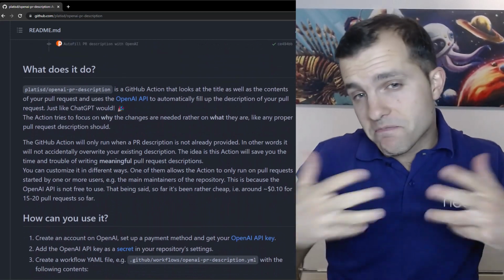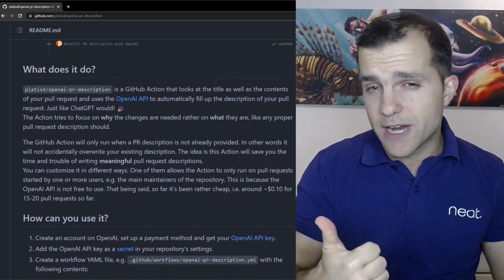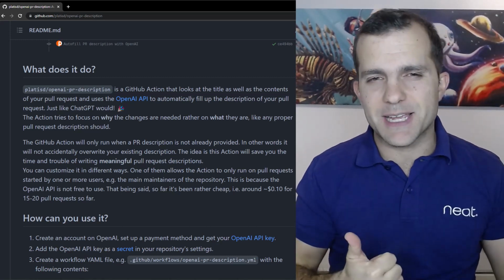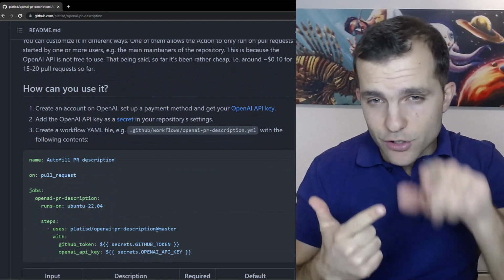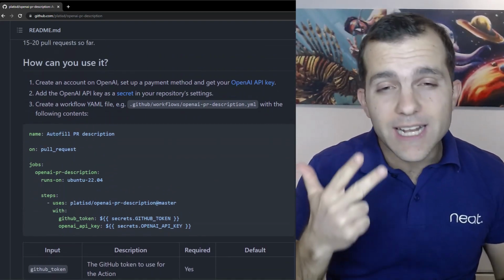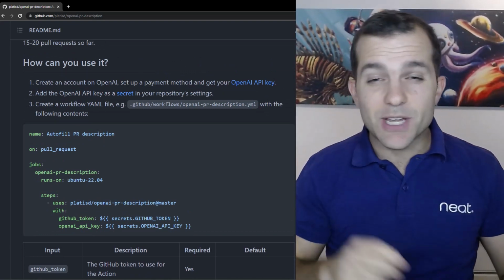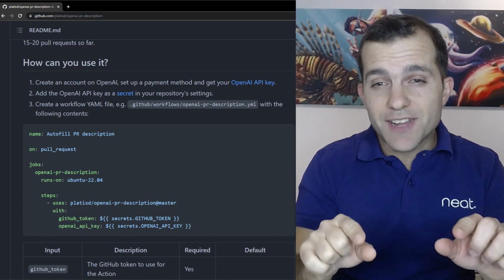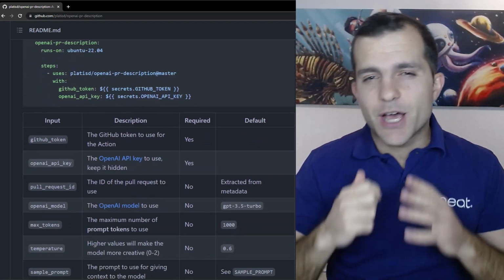Autofill your Pull Request descriptions with the power of openai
platisd/openai-pr-description is a GitHub Action that looks at the title as well as the contents of your pull request and uses the OpenAI API to automatically fill up the description of your pull request. Just like ChatGPT would!
The Action tries to focus on why the changes are needed rather on what they are, like any proper pull request description should.

The GitHub Action will only run when a PR description is not already provided. In other words it will not accidentally overwrite your existing description. The idea is this Action will save you the time and trouble of writing meaningful pull request descriptions.
You can customize it in different ways. One of them allows the Action to only run on pull requests started by one or more users, e.g. the main maintainers of the repository. This is because the OpenAI API is not free to use. That being said, so far it's been rather cheap, i.e. around ~$0.10 for 15-20 pull requests so far.